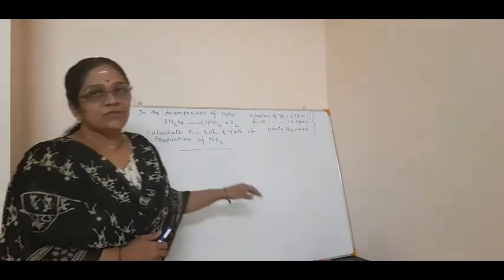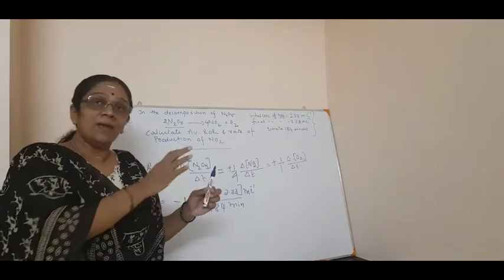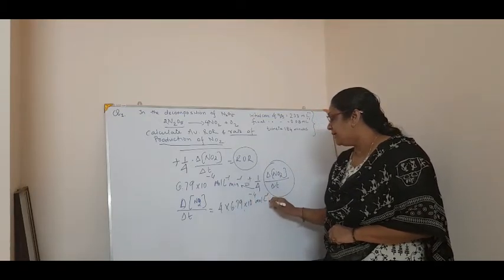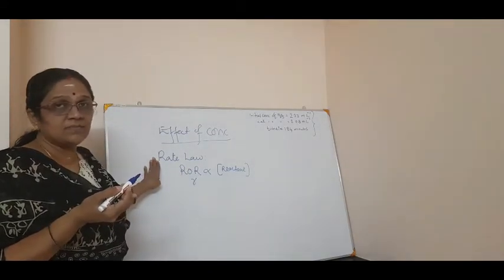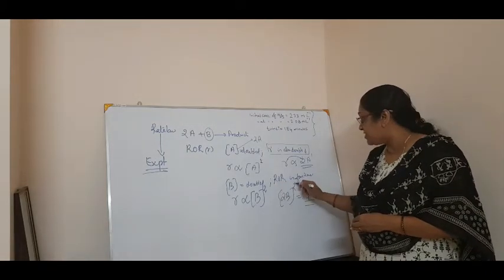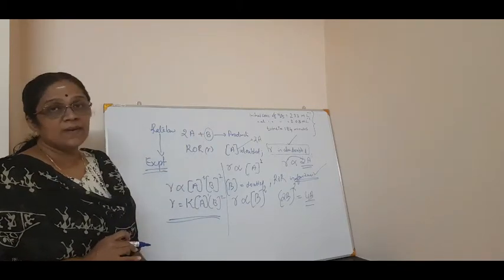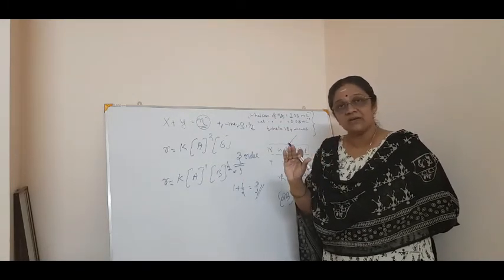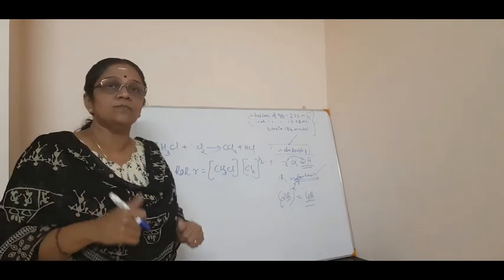Chemistry Class XII Chemical Kinetics 2